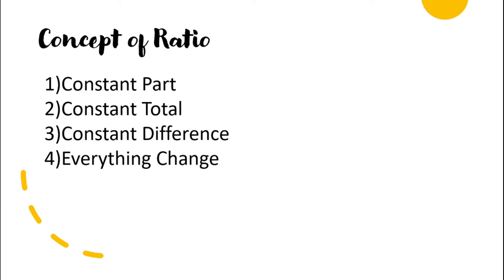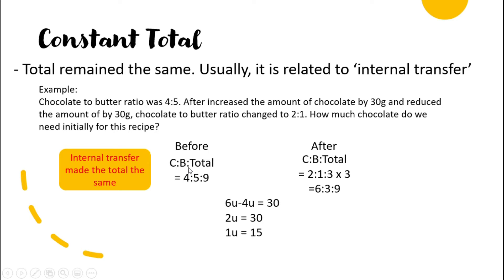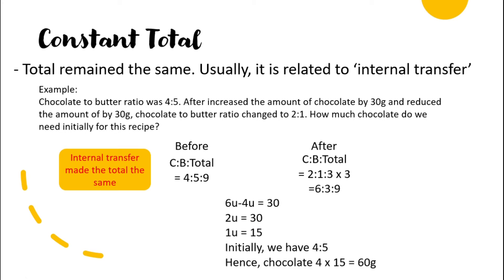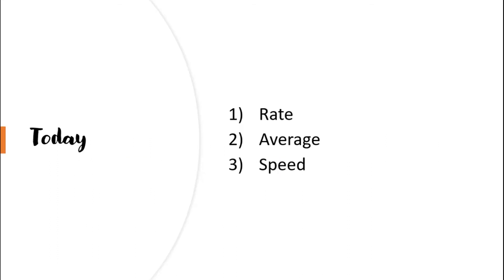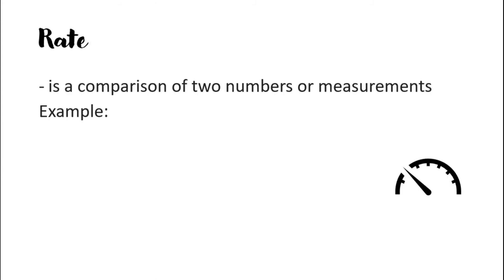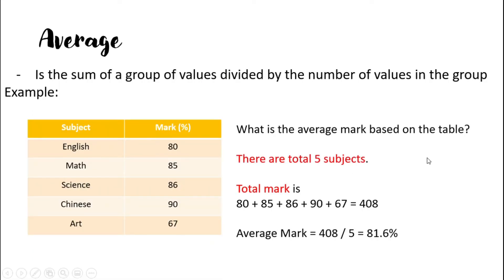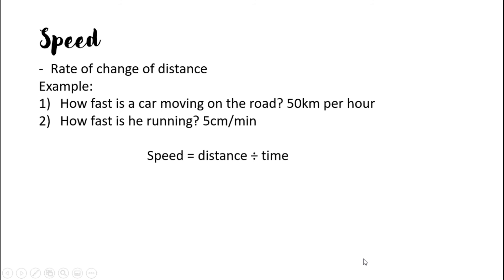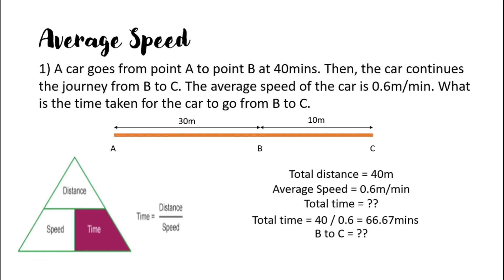Primary School Mathematics - Concept of Ratio, Rate, Average and Speed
Concept of Ration
1) Constant Total
2) Constant Part
3) Constant Difference
4) Everything Changed